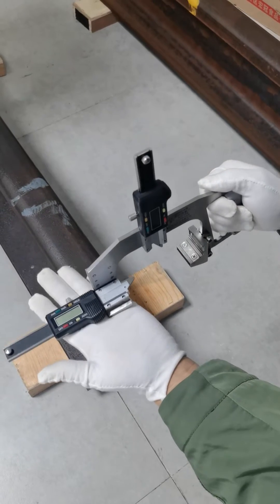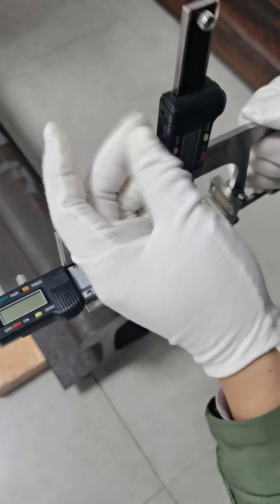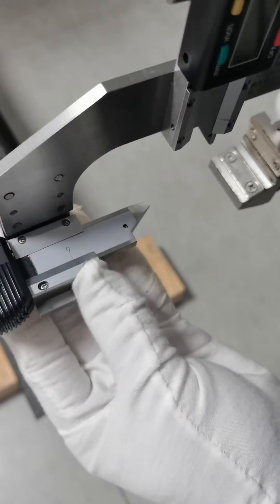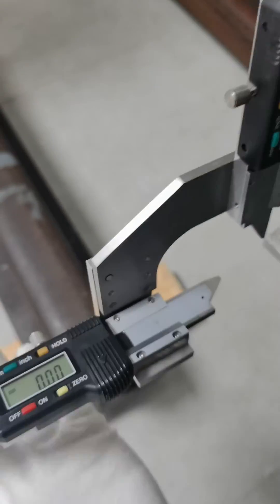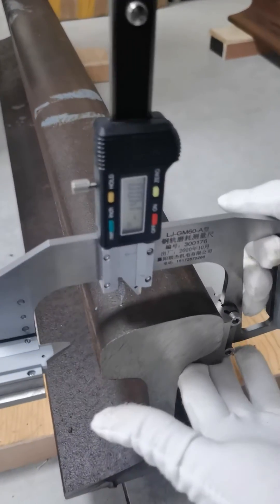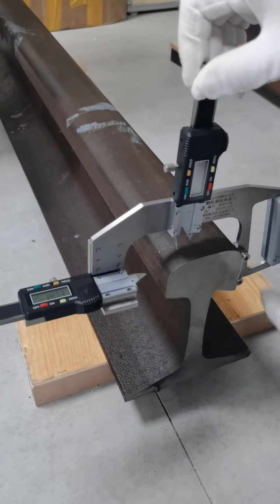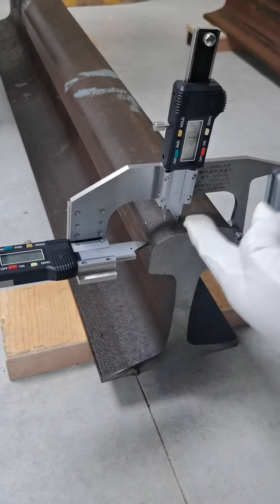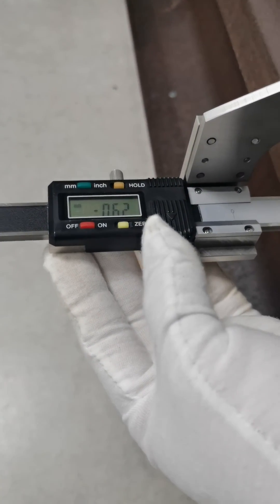The Operating Of Digital Rail Wear Gauge/Rail Profile Gauge/Rail Head Loss Gauge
Producer:      Miss Eva
Video Detail: The Operating Of Digital Rail Wear Gauge/Rail Profile Gauge/Rail Head Loss Gauge